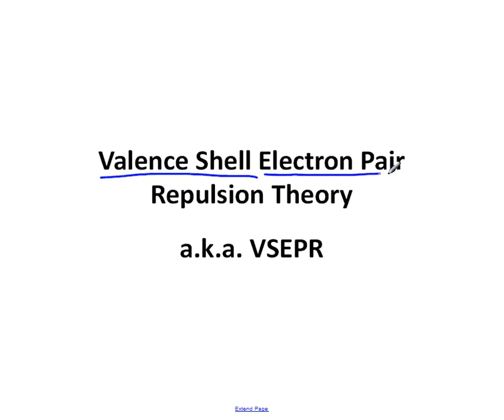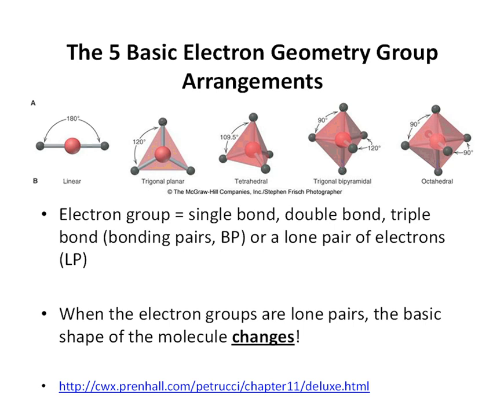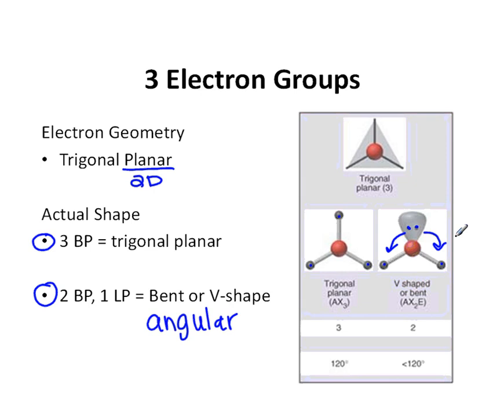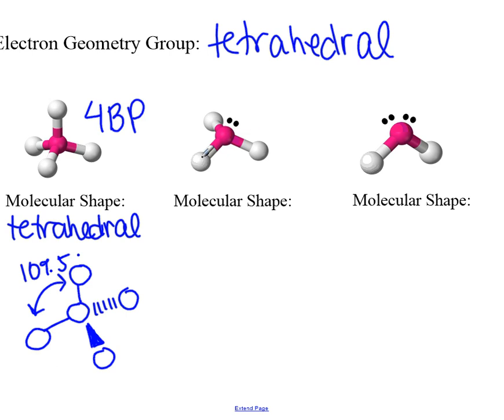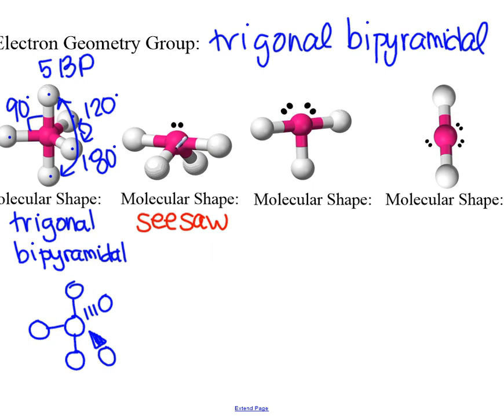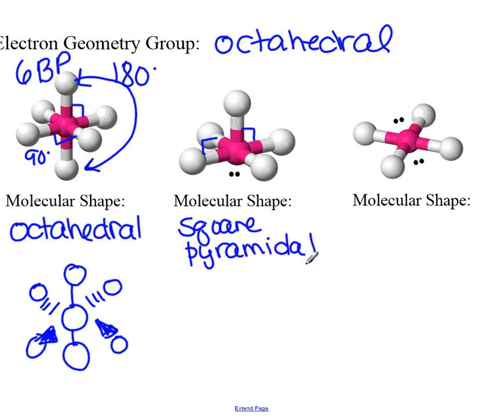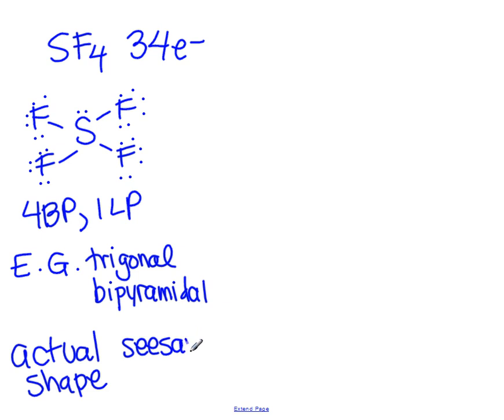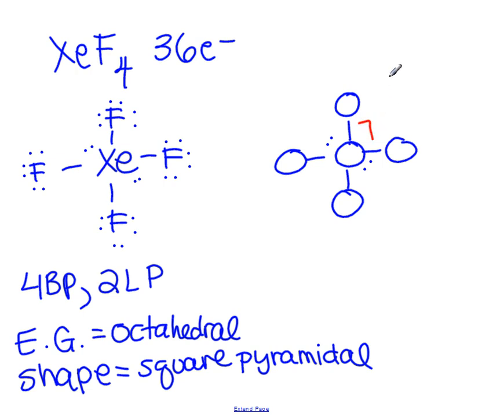Lesson 06 VSEPR